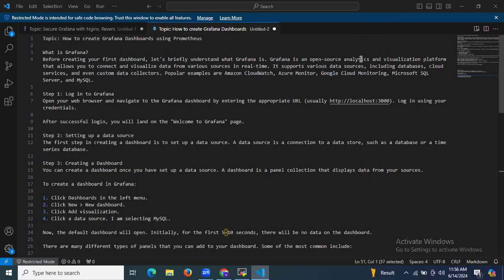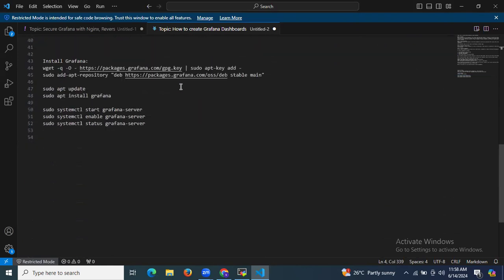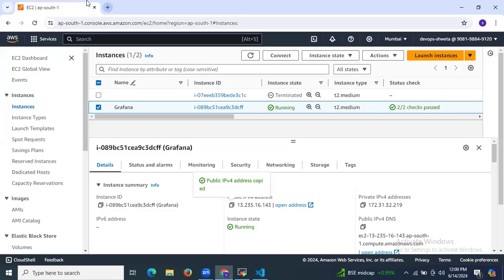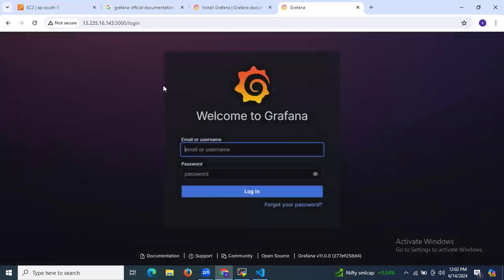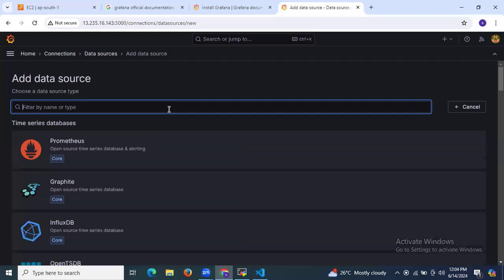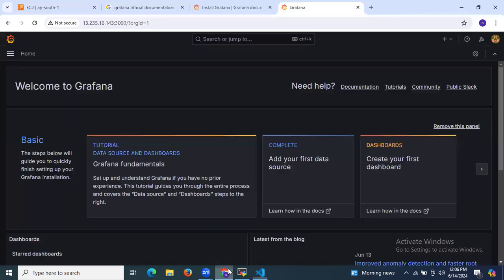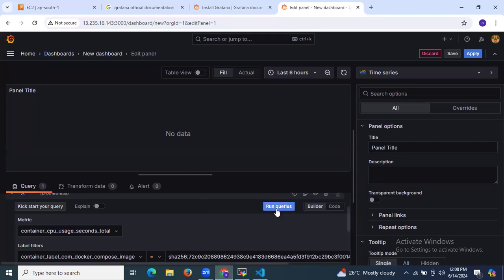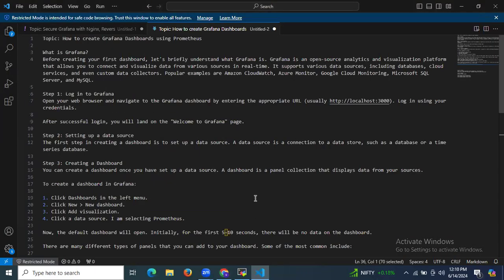How to create Grafana Dashboards using Prometheus | Grafana Dashboard Tutorial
In this video we are going to cover How to create Grafana Dashboards using Prometheus | Grafana Dashboard Tutorial | Grafana Tutorial
0:00 Install Grafana on Ubuntu 24.04 LTS
7:45 Adding data Source in Grafana
10:03 create Grafana Dashboards using Prometheus